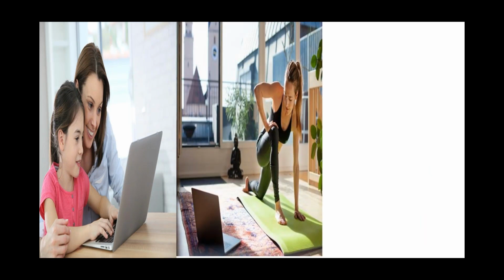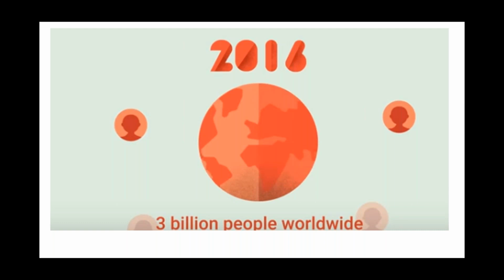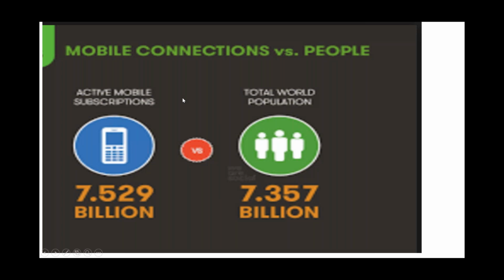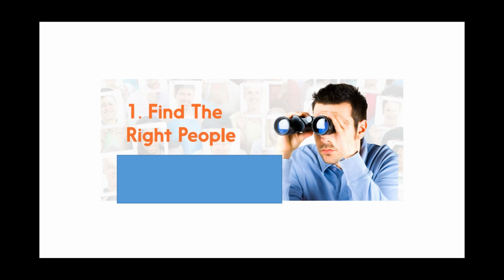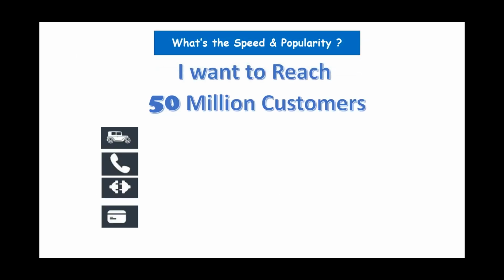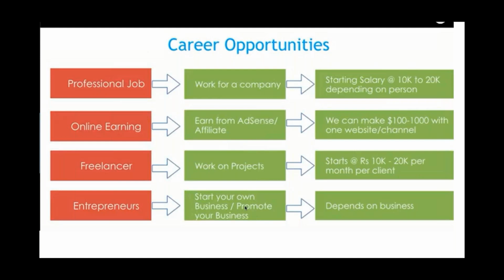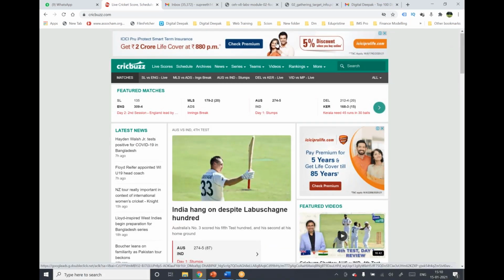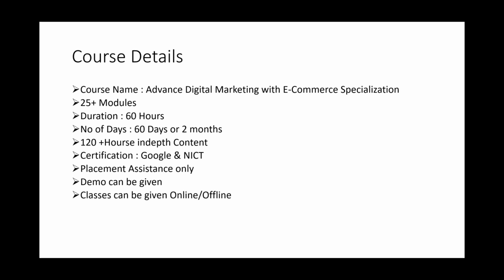Digital Marketing Training for Counsellors